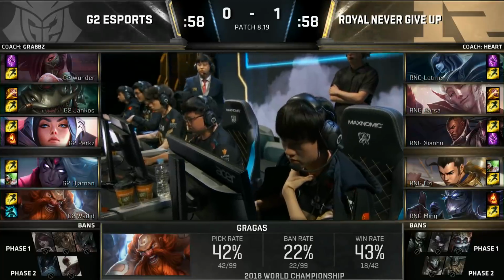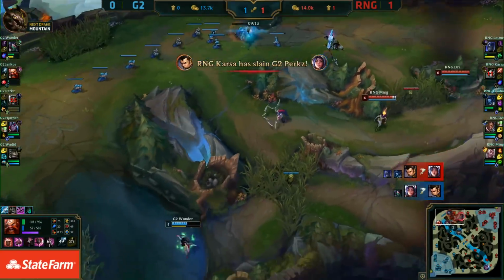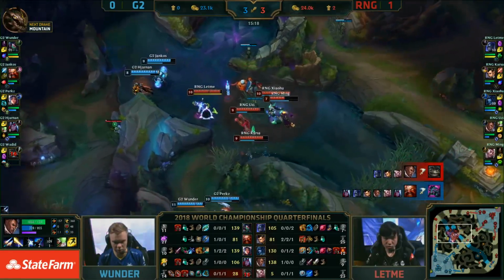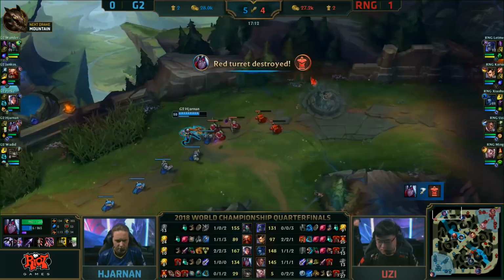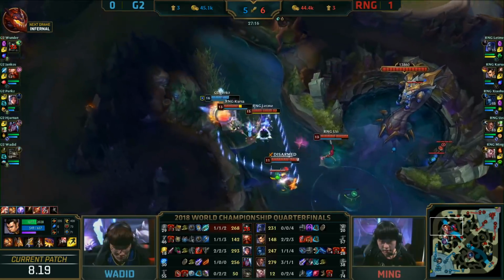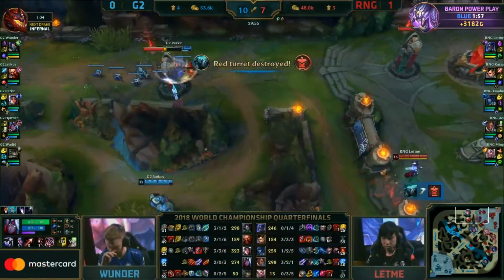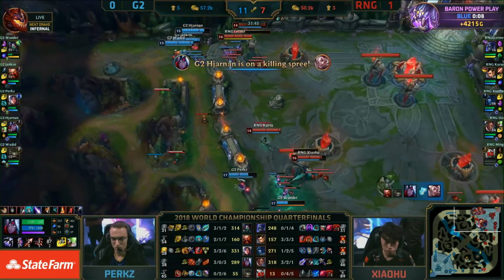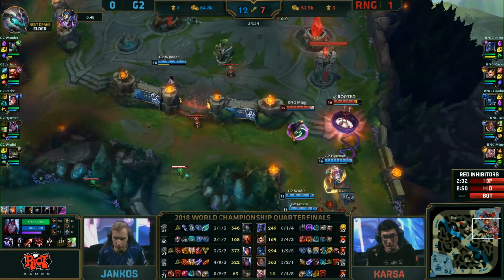RNG vs G2 Highlights Game 2 | Worlds 2018 Quarter-Final | Royal Never Give Up vs G2 Esports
League of Legends World Championship 2018
SOUTH KOREA
First seed: KT Rolster
Second seed: Afreeca Freecs
Third seed: Gen G.
CHINA
First seed: Royal Never Give Up
Second seed: Incvictus Gaming
Play-in team: EDward Gaming
EUROPE
First seed: Fnatic
Second seed: Team Vitality
Play-in team: G2 Esports
NORTH AMERICA
First seed: Team Liquid
Second seed: 100 Thieves
Play-in team: Cloud9
LMS (TAIWAN, HONG KONG, MACAO)
First seed: Flash Wolves
Second seed: MAD Team
Play-in team: TBD
VIETNAM
First seed: Phong Vũ Buffalo
BRAZIL
Play-in team: KaBuM! e-Sports
CIS
Play-in team: Gambit Esports
JAPAN
Play-in team: DetonatioN FocusMe
LATIN AMERICA - NORTH
Play-in team: Infinity Sports
LATIN AMERICA - SOUTH
Play-in team: Kaos Latin Gamers
OCEANIA
Play-in team: Dire Wolves
SOUTHEAST ASIA
Play-in team: Ascension Gaming
TURKEY
Play-in team: SuperMassive eSports